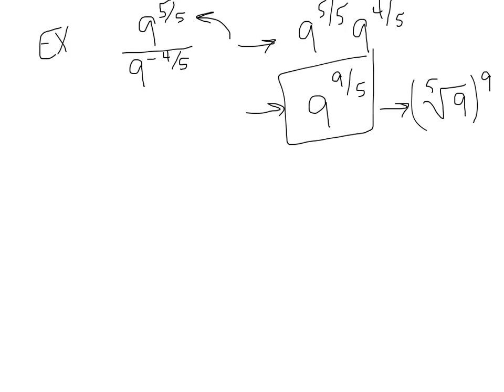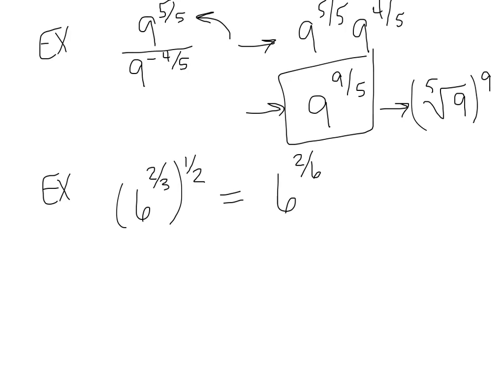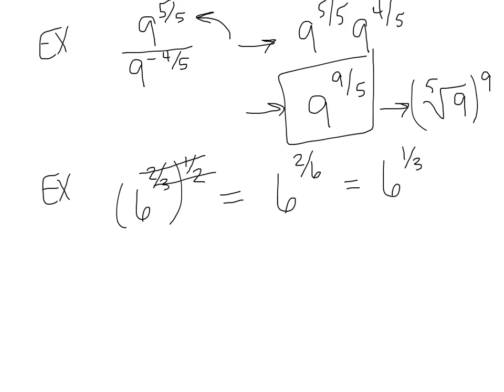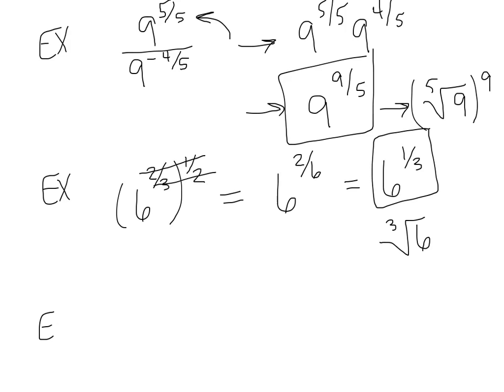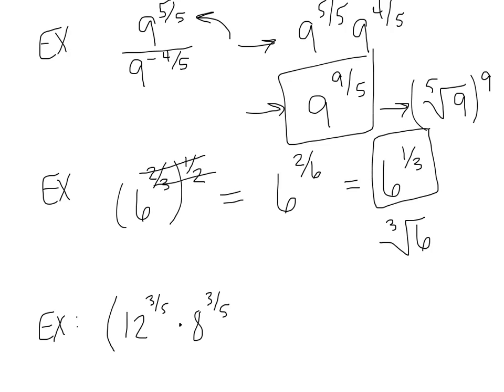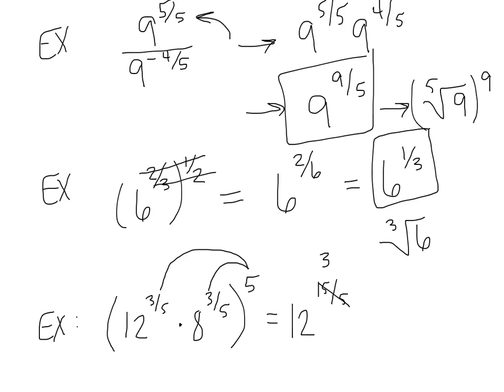6.2 video 1